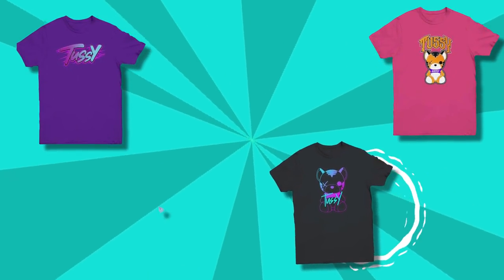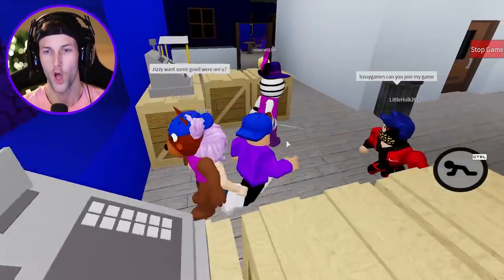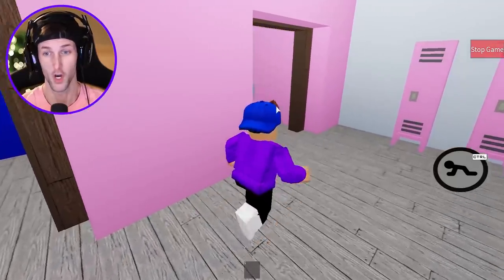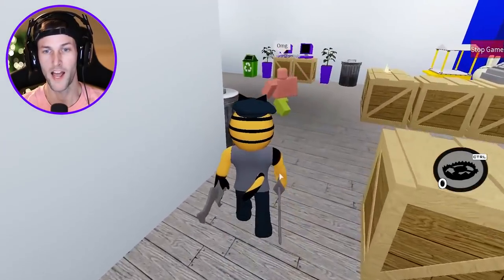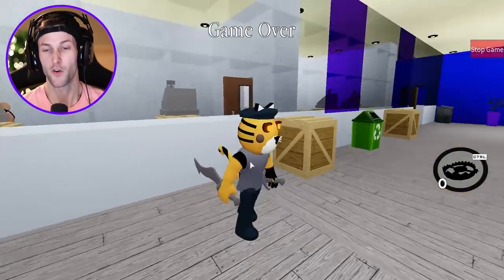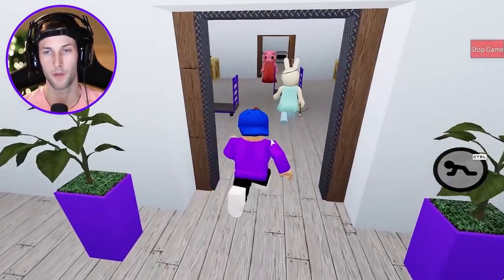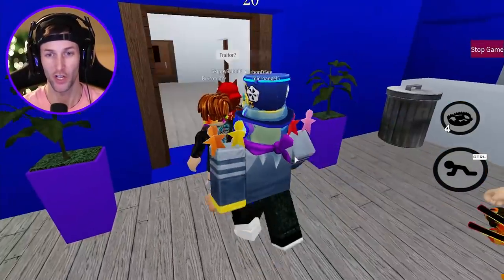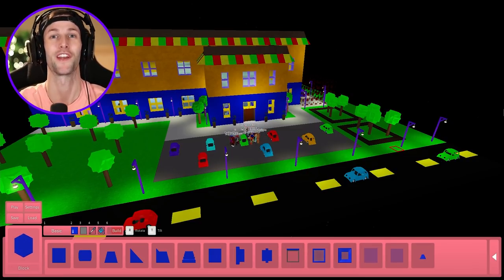ROBLOX PIGGY TIGRY'S TACOS MAP! (Piggy Build Mode)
In this video we play My NEW Tigry's Tacos Map in Roblox Piggy Build Mode!